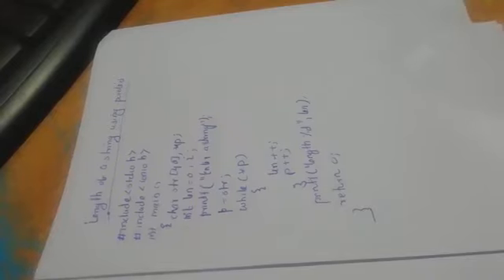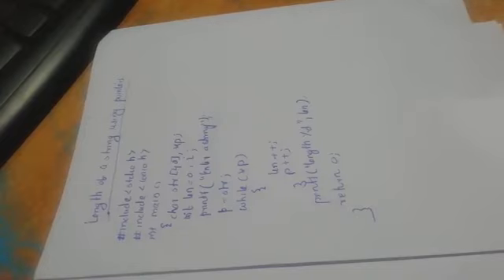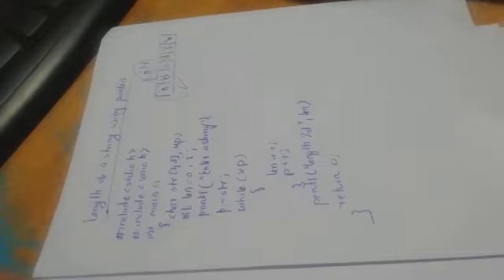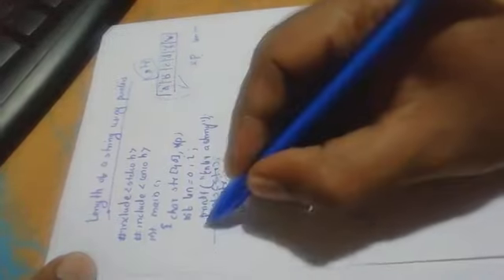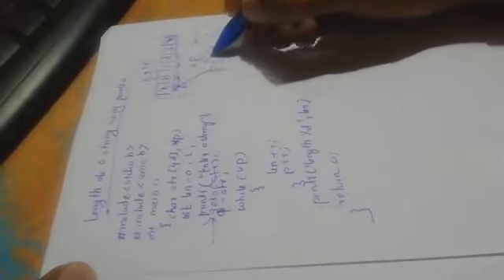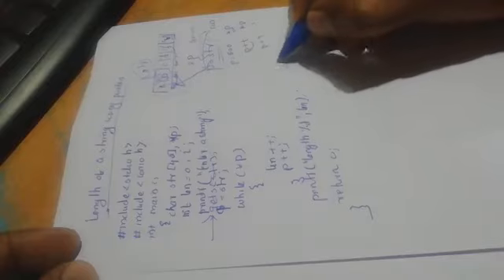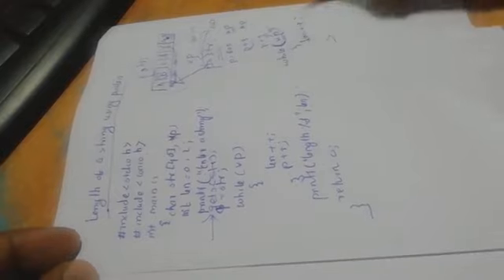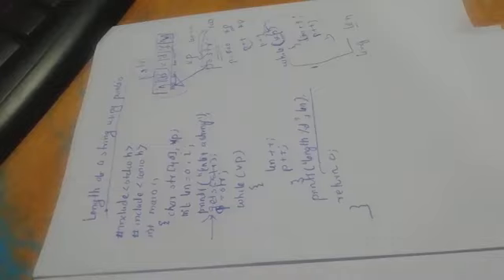Length string pointers